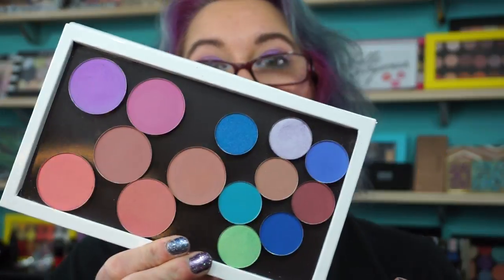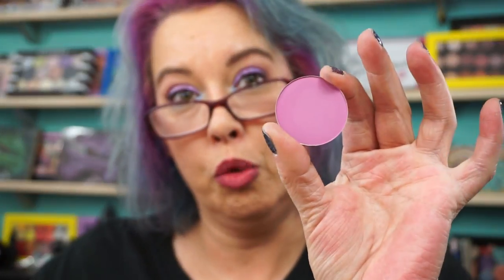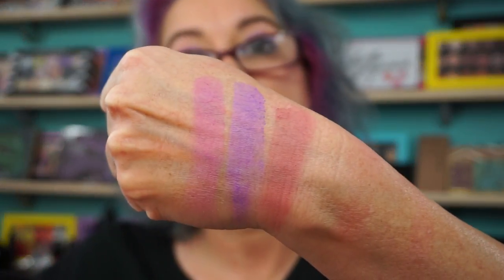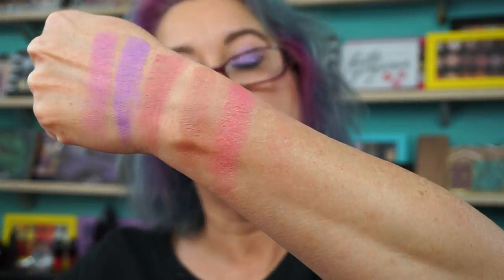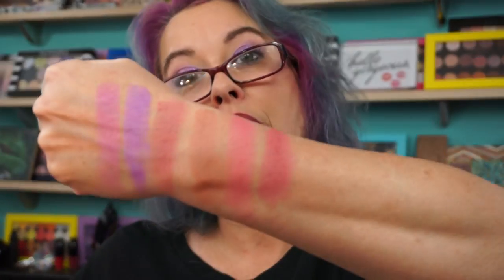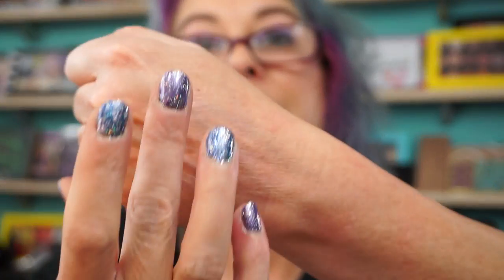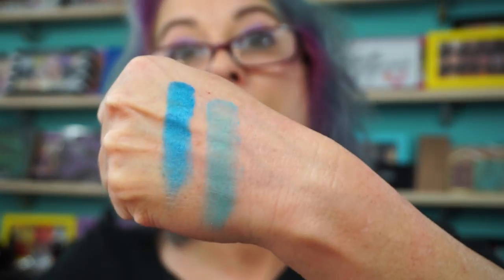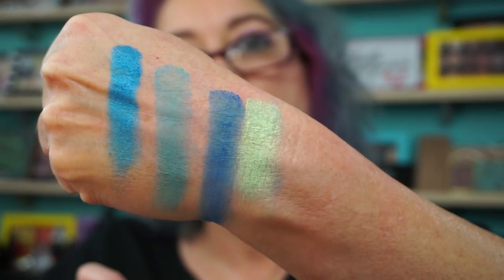Coastal Scent's - Blush Pot's and Eye Shadow Pot's with Swatches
Hi everyone. Here are swatches of the Coastal Scent's Blushes and Eye Shadows. Don't let the price fool you, these are really nice product's. Link to site below. Have a wonderful day.